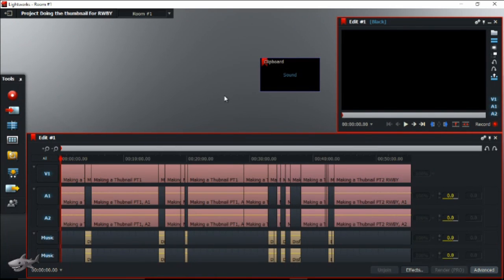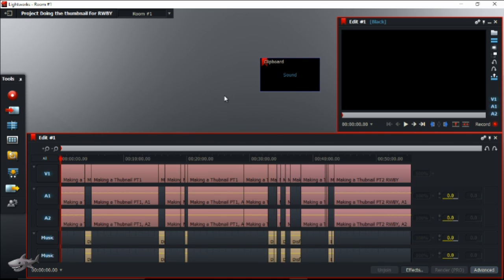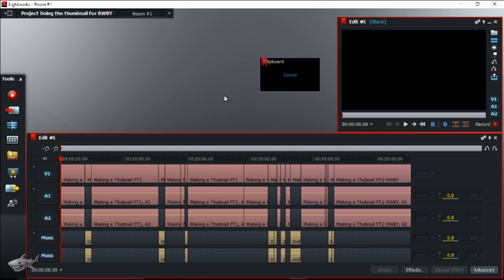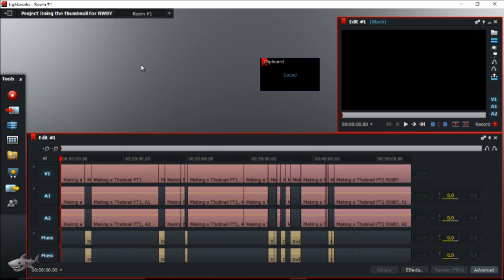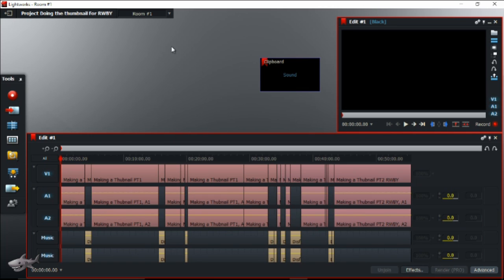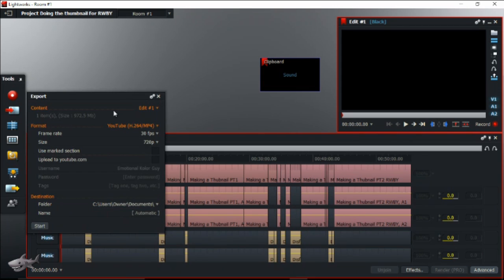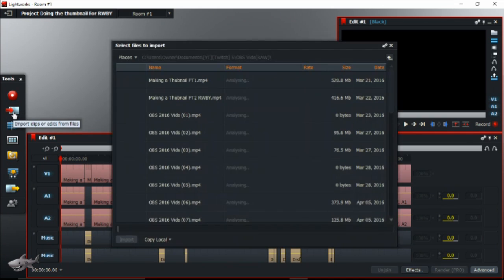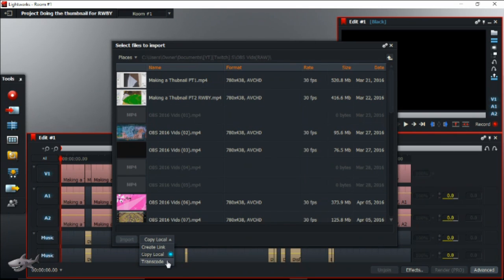How To Fix Echo in Lightworks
Just Found solution and had to tell it, this is for those who have trouble with the sound in Lightworks.

Thanks to the seventh post, Khaver, for finding the solution.